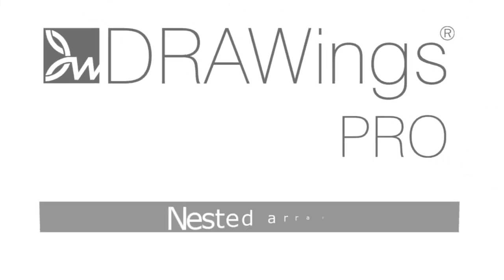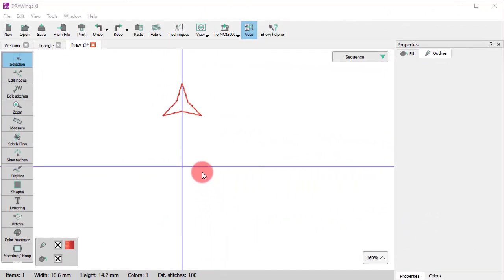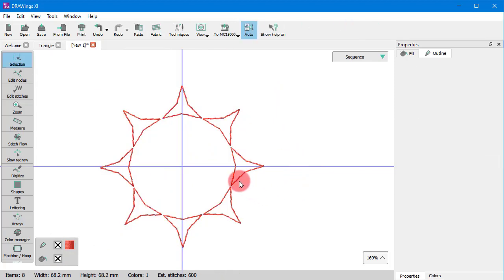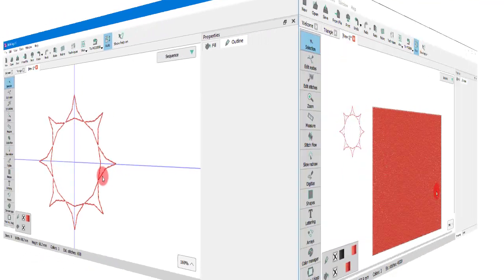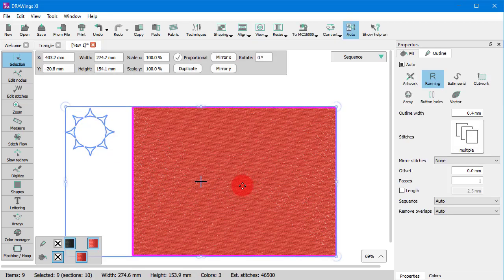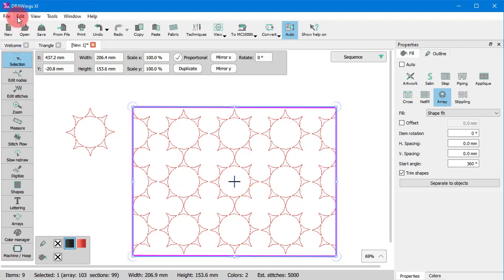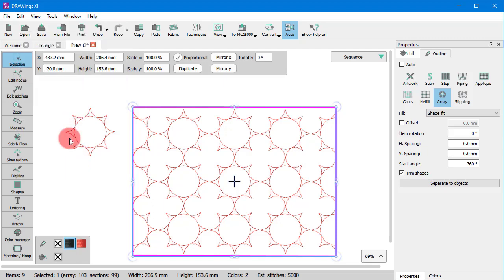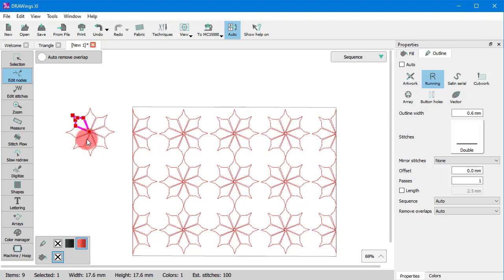Nested array (Array on Fill - Array layout tool - Fill patterns)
In this video we will show you an easy way to use Array on fill in combination with array layout tool to create amazing patterns.